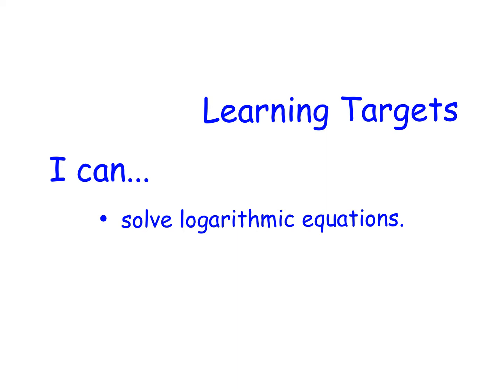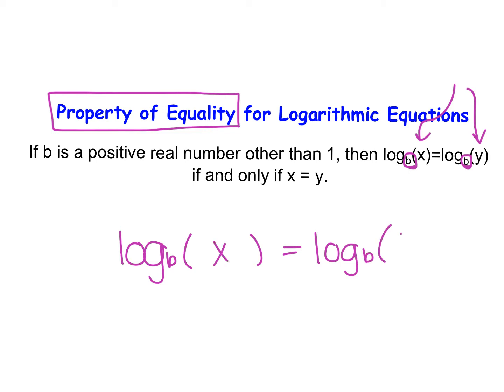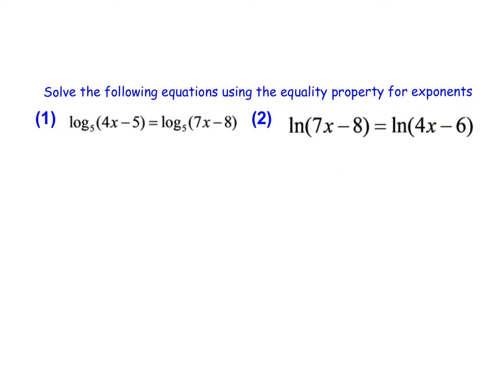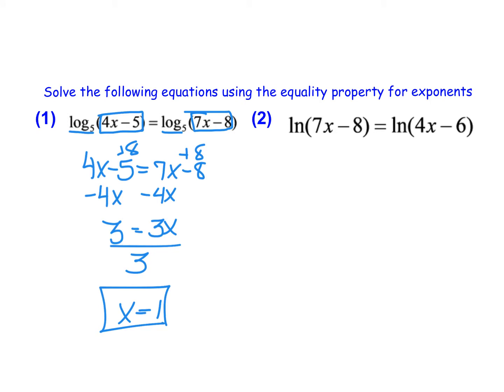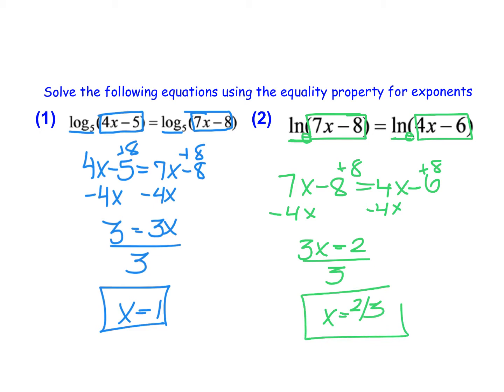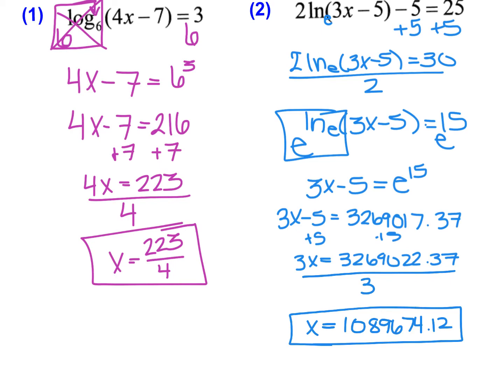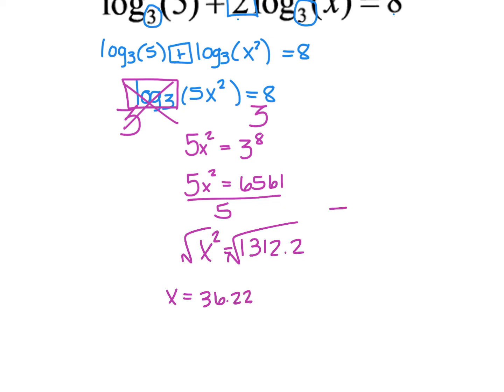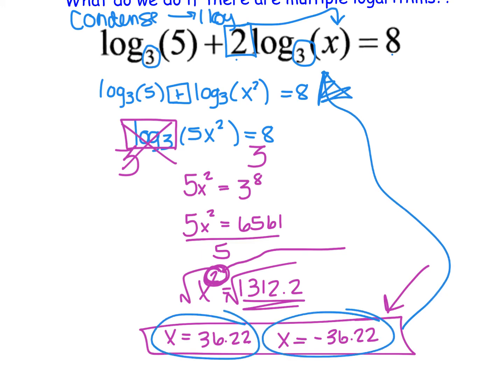Alg2 Ch6V19 - I can solve logarithmic equations